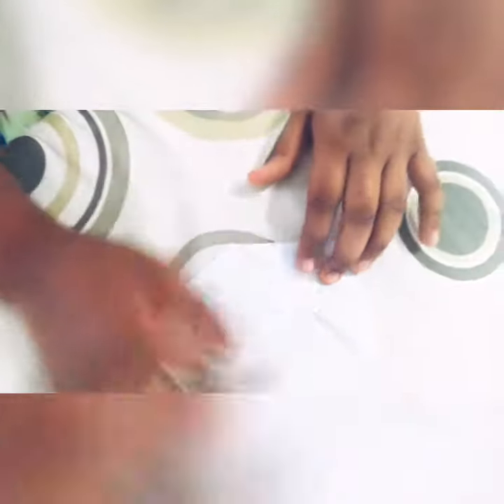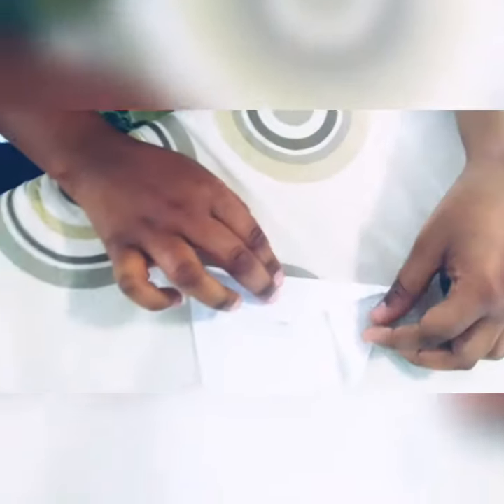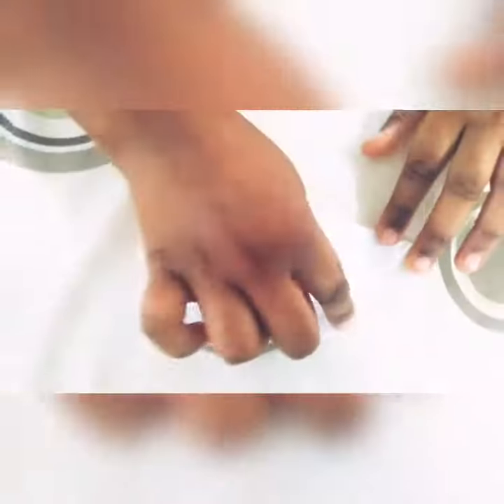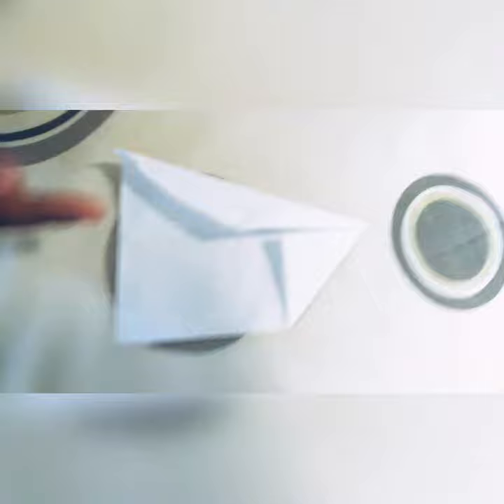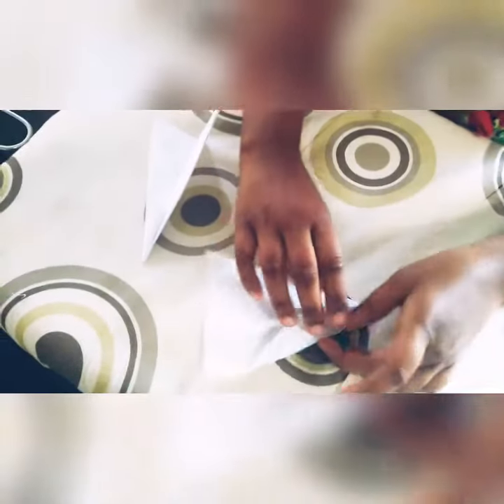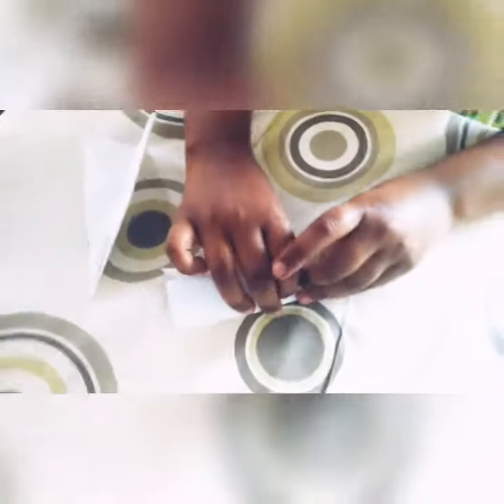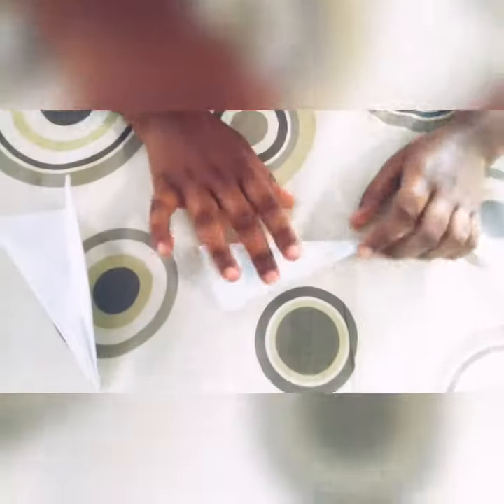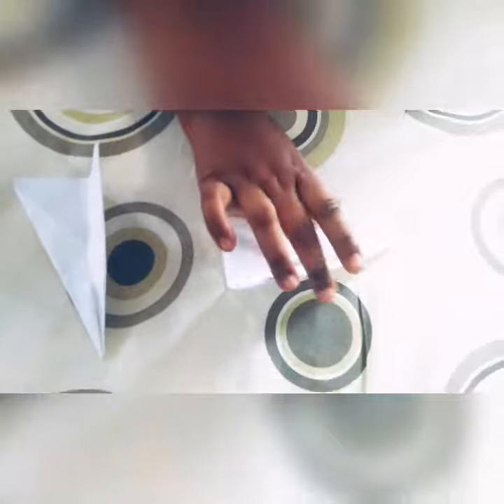How to make papper plane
Papper plane is easy to make